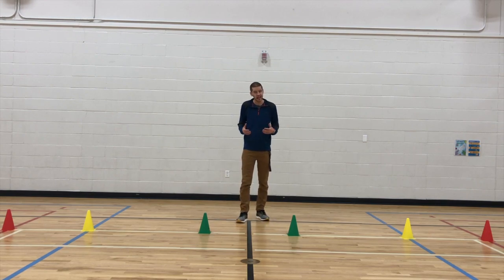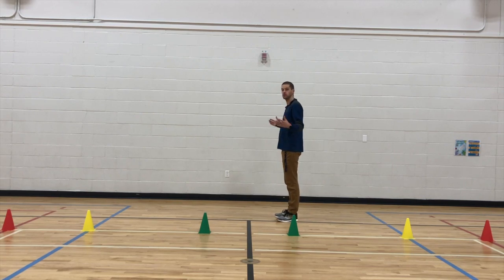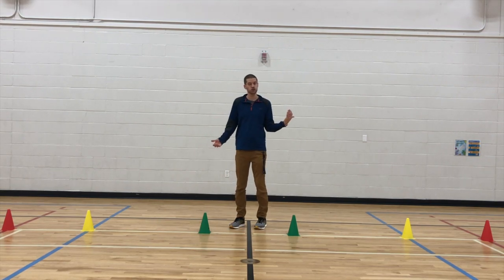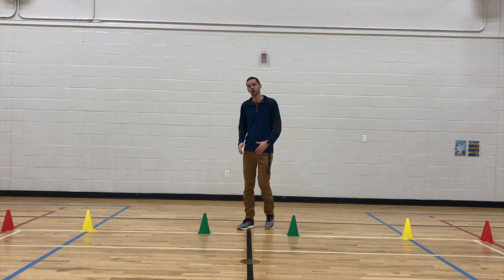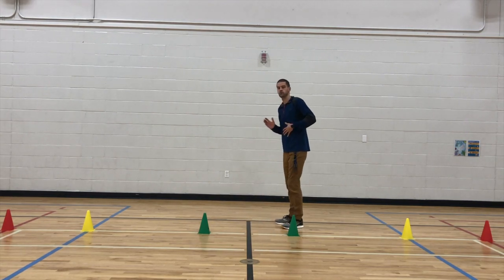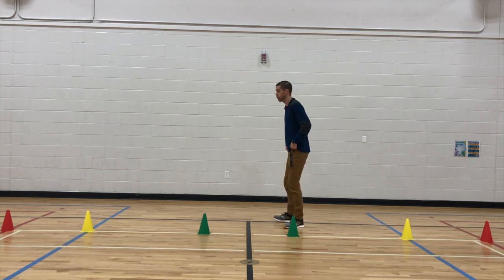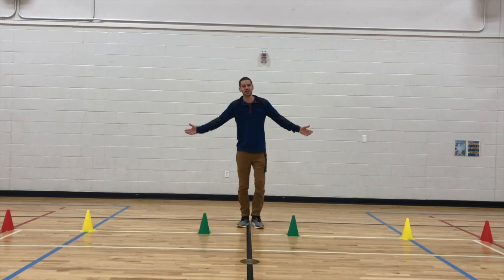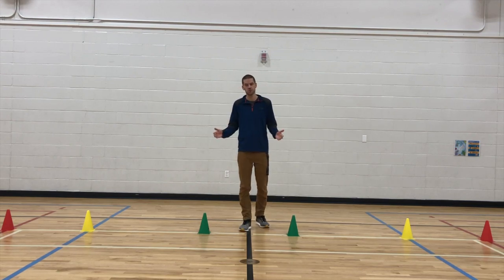No Equipment Touchless PE Game - Lions and Tigers (Tag and Fitness)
One of my go-to games for all ages. Great for warmup and fitness. Easily modified to be touchless.